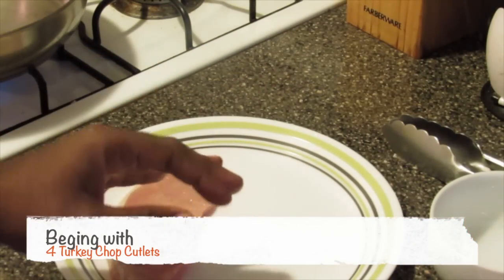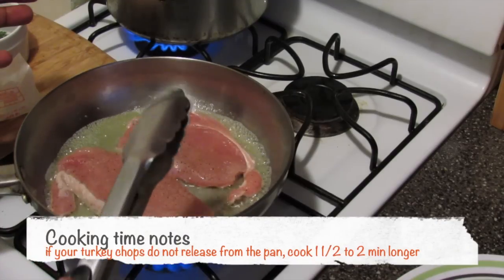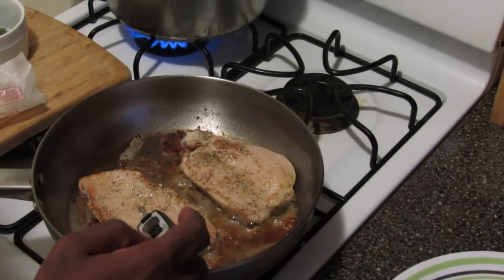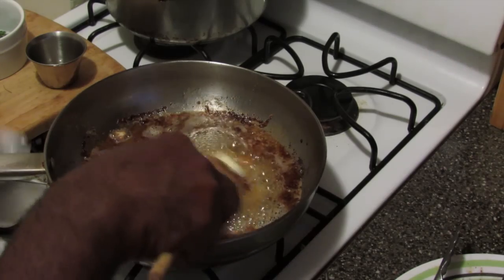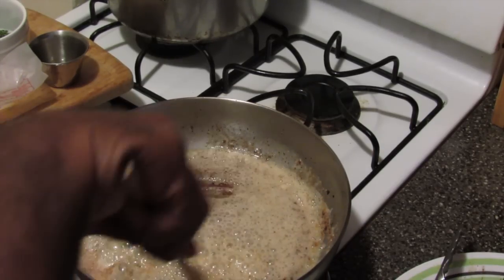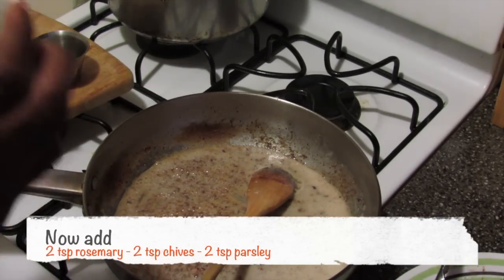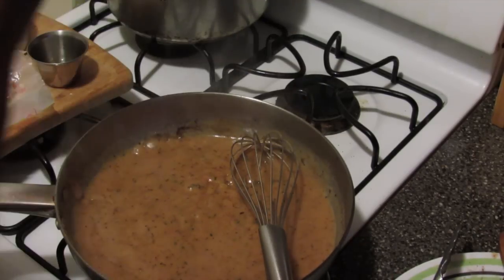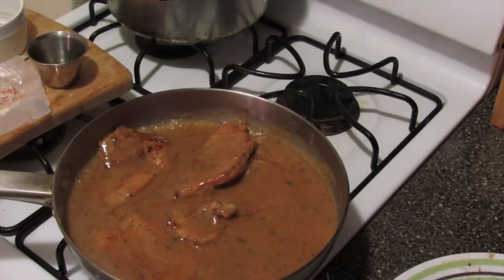Turkey Chops in Pan Gravy recipe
In this video Chef Tovia Avoir demonstrates how to make Turkey Chops in Pan gravy.

This is quick and easy and you can have this from the stove to your dinner table in no time.  This recipe can be made on a budget and if you do not have all of the herbs and spices, just leave them out or change this recipe up however you want.

Ingredients list will be posted on the blog post however, you can find the full recipe in the video in the text boxes showcasing the recipes.